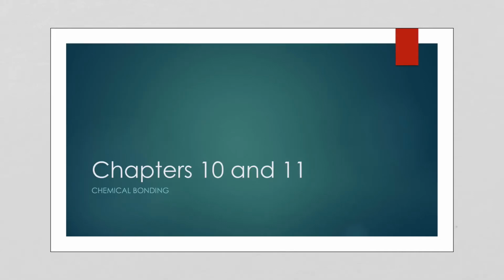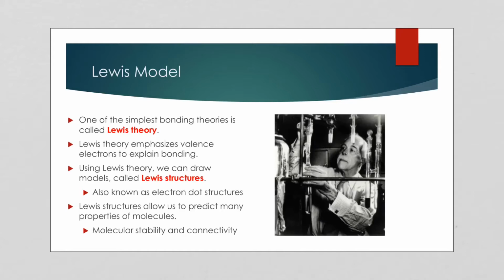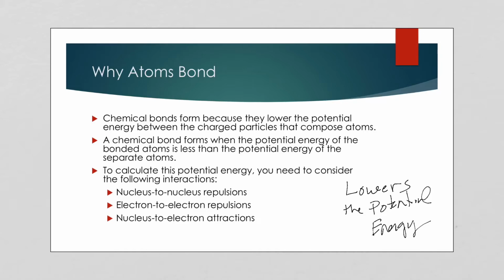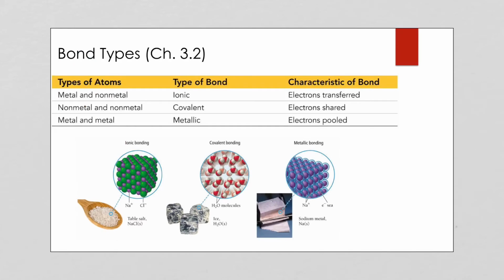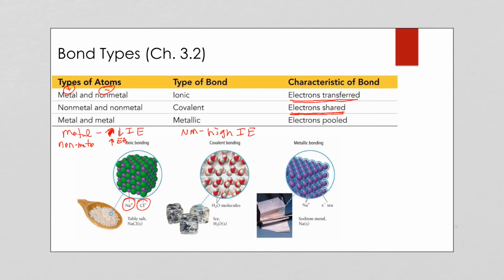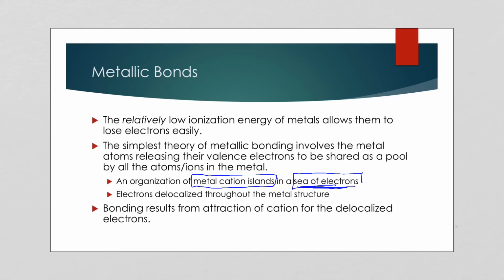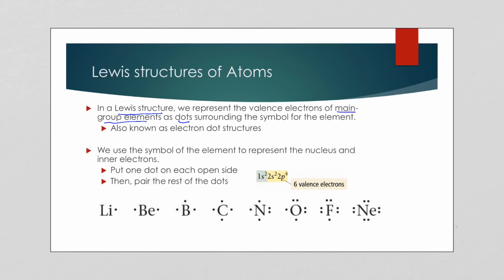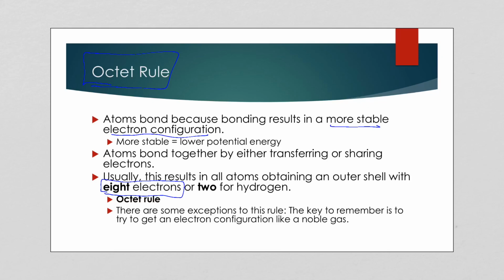Gen. Chem. I - Ch. 10 - Chemical Bonding and Lewis Symbols